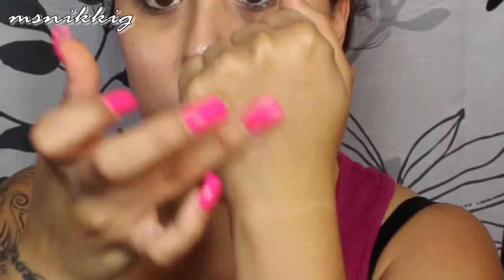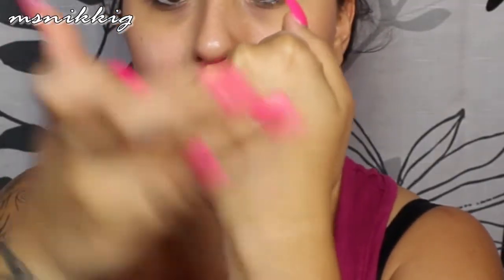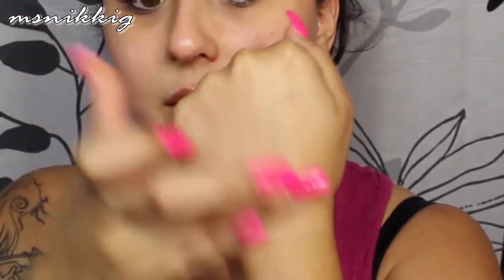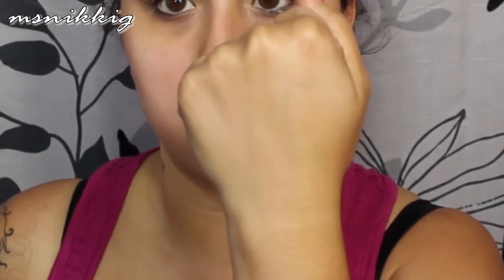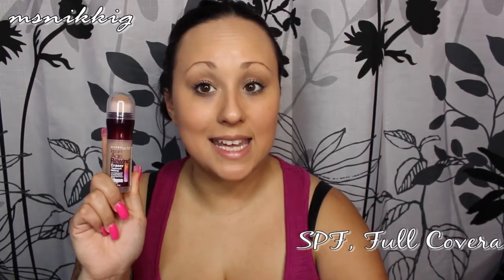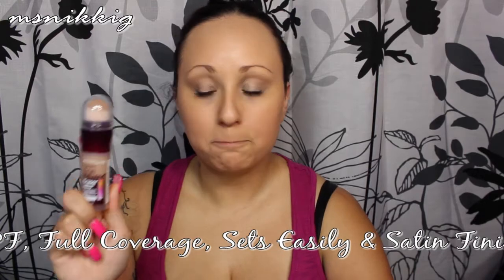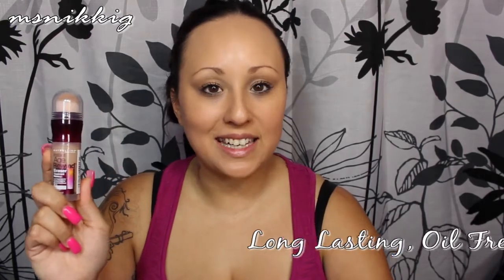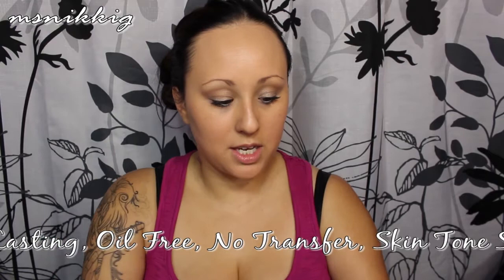Review: New Face Products June 2013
Review of three new products I am currently interested in :)

Maybelline Instant Age Rewind Eraser Treatment Makeup in 260 Buff Medium

Unless otherwise noted, all products were personally paid for by myself with my own hard earned money.

Obsessed with beauty, makeup, hair, nails, skincare, product reviews, and tutorials? You have come to the right place! Whether you are a beginner or an expert, there are tips and tricks here for all ages! I upload at least 2-3 times per week (most of the time more) offer giveaways, and love connecting with my YouTube subscribers.